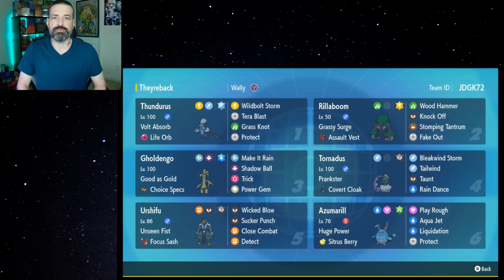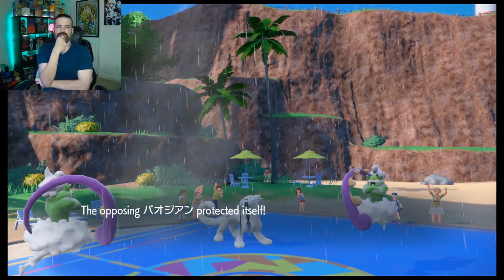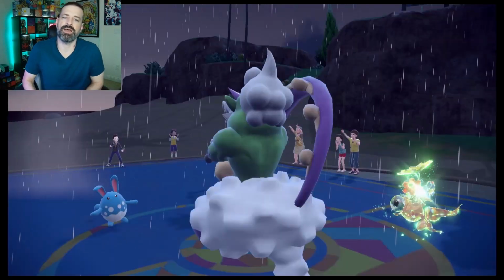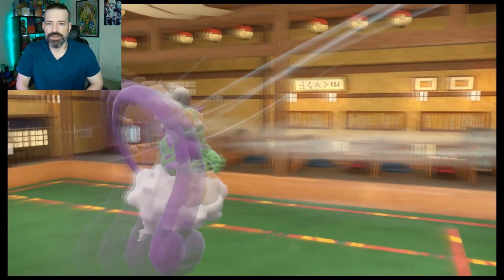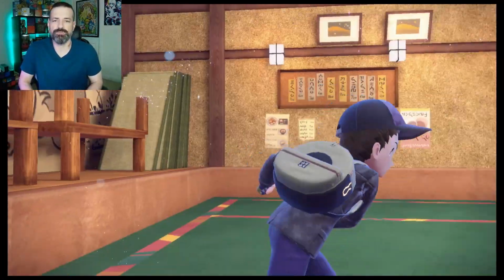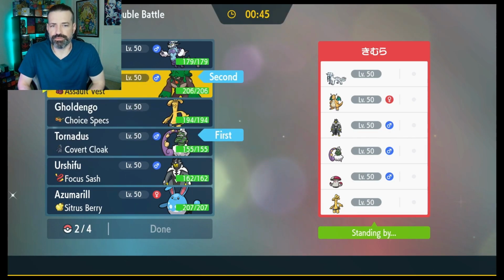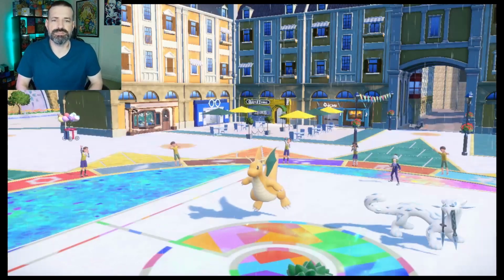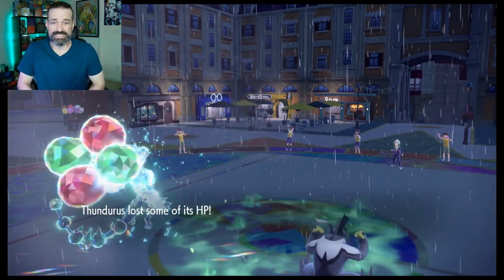Therian Thundurus IS A DELETE BUTTON! || Competitive Pokemon Scarlet/Violet Regulation D VGC Battles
In this video, I'll be doing more competitive Pokemon Scarlet and Violet Regulation D VGC double battles featuring a Life Orb Thundurus-T! Even though I said in a video last month that I thought the only common Therian form was going to Landorus, I thought the stats of the Thundurus one were too good to pass up! With a 145 base SpA stat, it is more powerful than Flutter Mane despite its lack of bulk! Once you add the life orb, you have a Pokemon that will be able to take out a lot of Pokemon! Also, with the Flying Tera, you get a 2x STAB on your Tera Blast! Plus, while it is a Flying type, you don't have to worry about Electric types since it has Volt Absorb, which heals anytime it is hit with an Electric move! With the team of Tornadus, Rillaboom, Single Strike Urshifu, Azumarill, and Gholdengo, Therian Thundurus is a cheat code in Regulation D!

0:00 - Intro and Team Description
2:14 - Battle 1
10:31 - Battle 2
19:54 - Battle 3